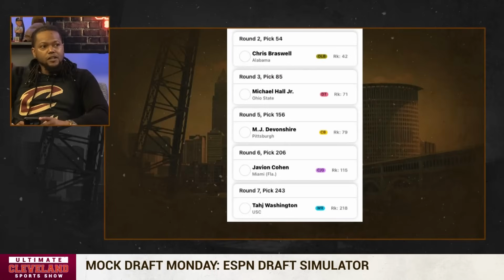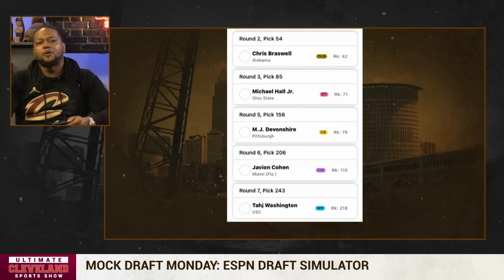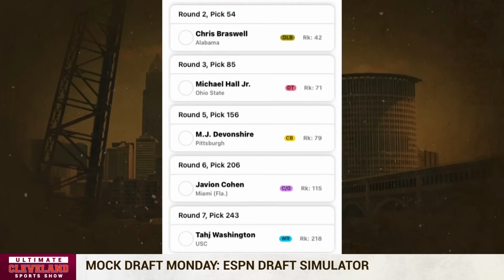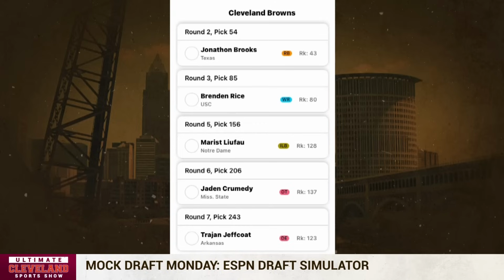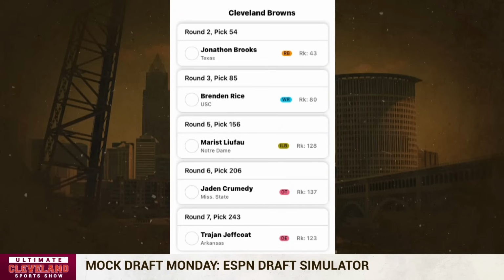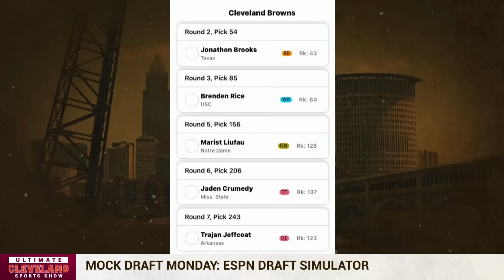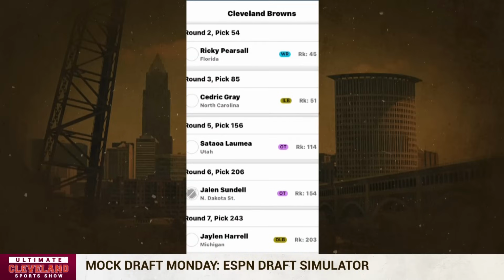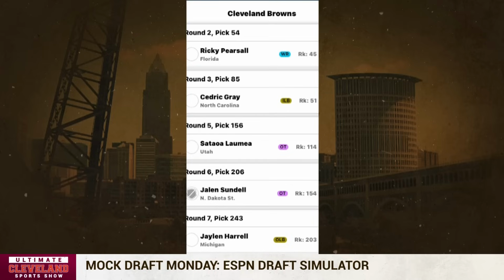Mock Draft Monday: What's the best haul possible for the Cleveland Browns?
The NFL Draft is just 10 days away and Mock Draft season is in full effect.

ESPN recently released their Mock Draft simulator, so UCSS ran through the exercise to see what the Cleveland Browns could do.

Would you draft best available or aim for specific needs the Browns might have?

Who's mock draft was the best for the Browns?

Watch live on YouTube 11 a.m.-1 p.m. weekdays on YouTube and WKYC+ on your Roku and Fire TV apps!

The Ultimate Cleveland Sports Show is your daily source of the best conversation about the  Cleveland Browns, Cleveland Guardians, Cleveland Cavaliers and Ohio State Buckeyes, as well as sports throughout Northeast Ohio. Hosted by Jay Crawford, Adam the Bull, G Bush, Mike Polk Jr., Brad Sellers and Tyvis Powell.

FanDuel is offering online sports wagering in Kansas under an agreement with Kansas Star Casino, LLC. First online real money wager only. $10 first deposit required. Bonus issued as nonwithdrawable bonus bets that expire 7 days after receipt. Restrictions apply. See terms at sportsbook.fanduel.com. Gambling Problem? Call 1-800-GAMBLER or visit FanDuel.com/RG in Colorado, Iowa, Michigan, New Jersey, Ohio, Pennsylvania, Illinois, Tennessee, and Virginia. Call 1-800-NEXT-STEP or text NEXTSTEP to 53342 in Arizona, 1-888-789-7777 in Connecticut, 1-800-9-WITH-IT in Indiana, 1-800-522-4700 or visit ksgamblinghelp.com in Kansas, 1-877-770-STOP in Louisiana, visit mdgamblinghelp.org in Maryland, visit 1800gambler.net in West Virginia, or call in Wyoming. Hope is here.